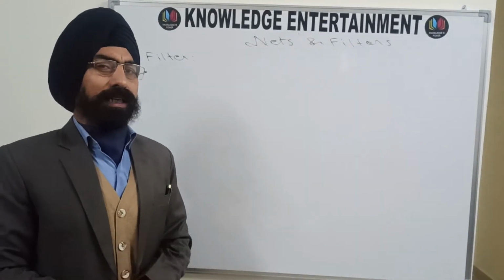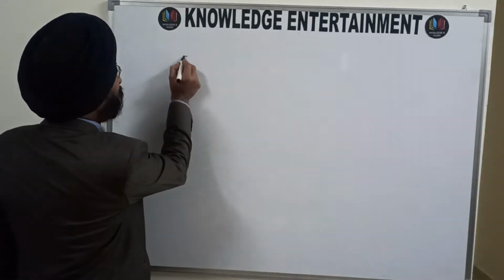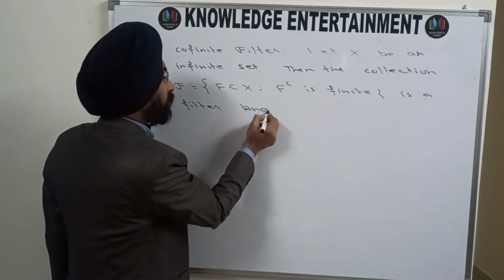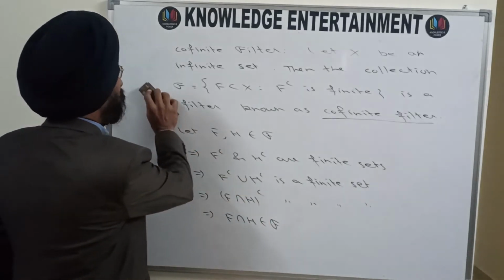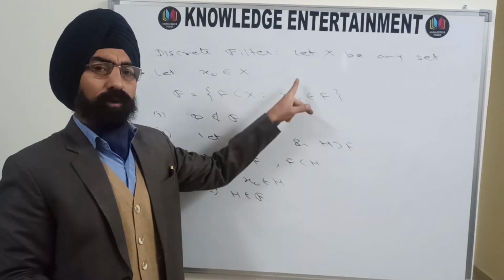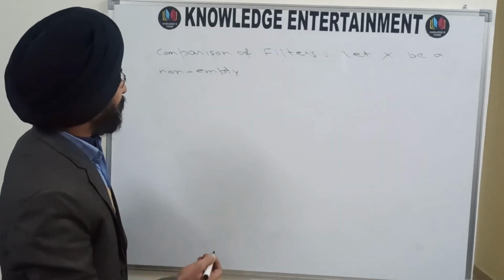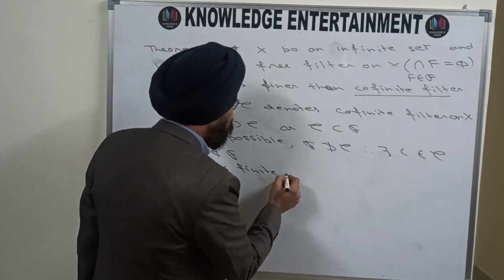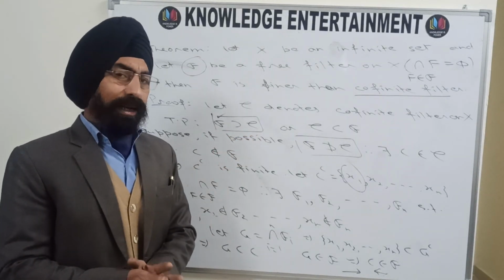Nets and Filters; Filters Part 1